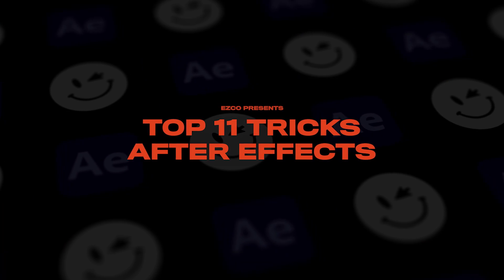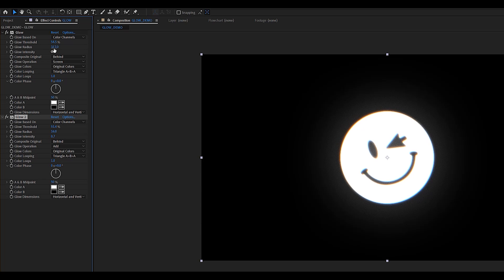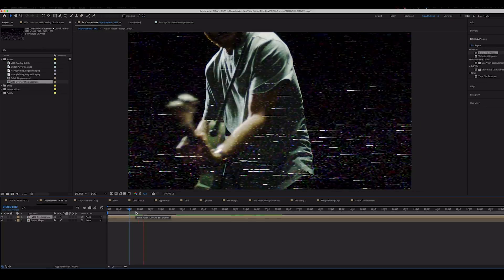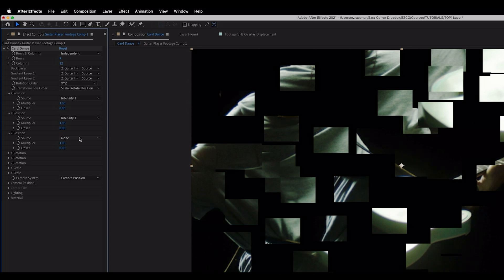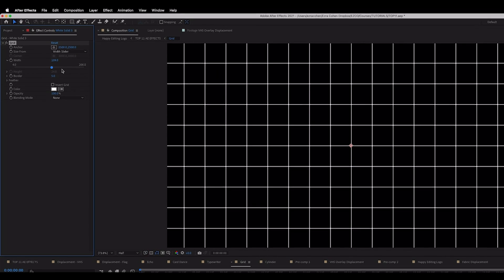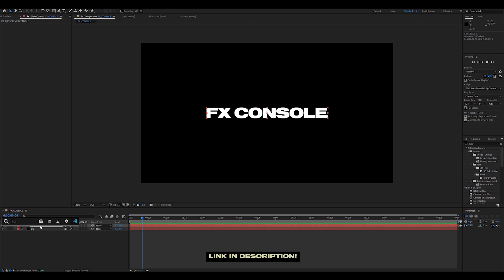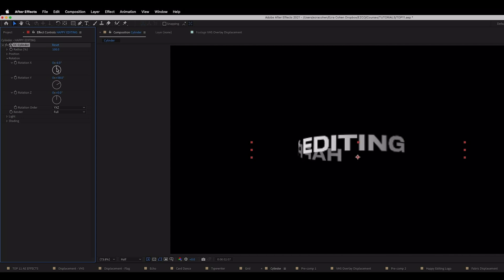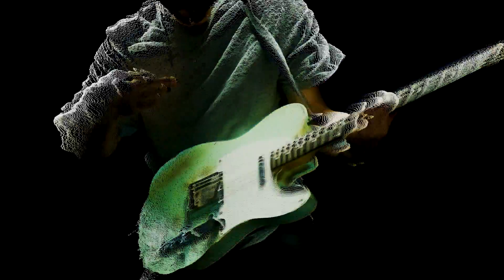Top 11 FREE After Effects plugins (2024)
In this video, Ezra Cohen and Fredpelle break down 11 FREE After Effects tricks, effects, and plugins that every editor should know in 2024.

0:00 Overview
0:16 Effect #1
0:52 Effect #2
2:13 Effect #3
3:08 Effect #4
4:32 Effect #5
6:03 Effect #6
8:03 Effect #7
9:07 Effect #8
9:40 Effect #9
10:02 Effect #10
10:39 Effect #11